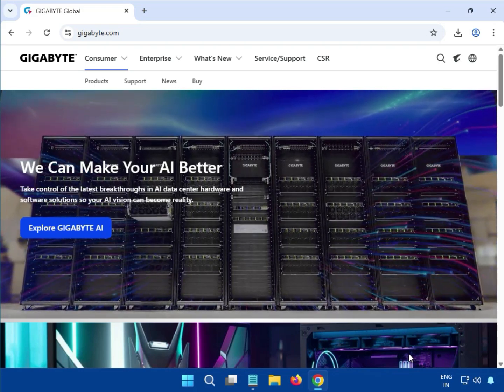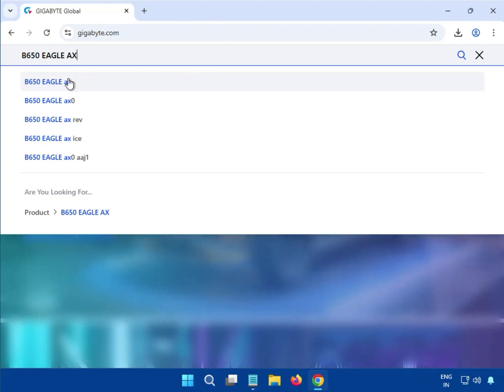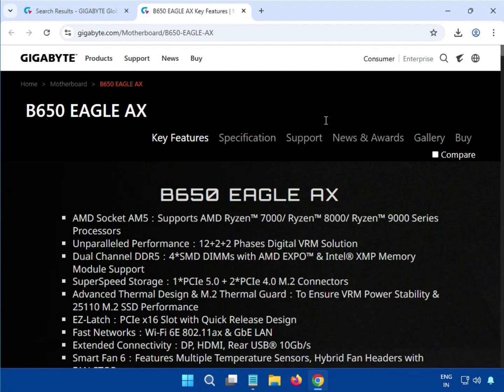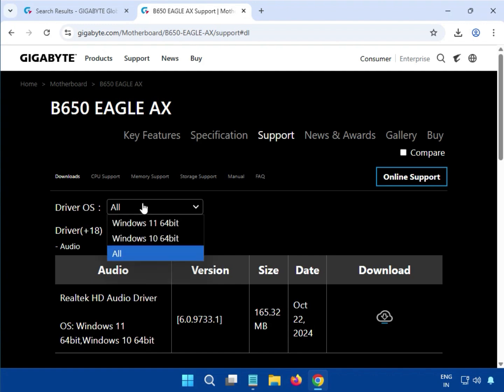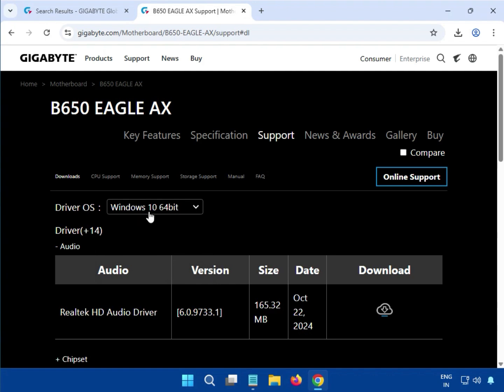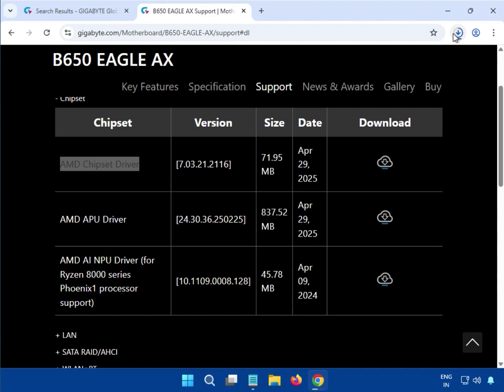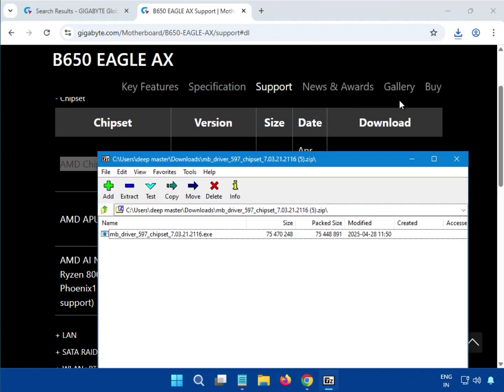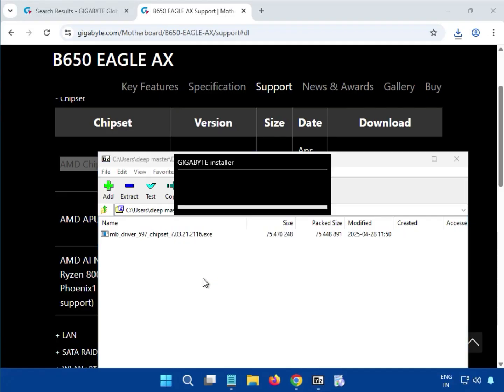Download & Install Chipset Driver for Gigabyte B650 EAGLE AX